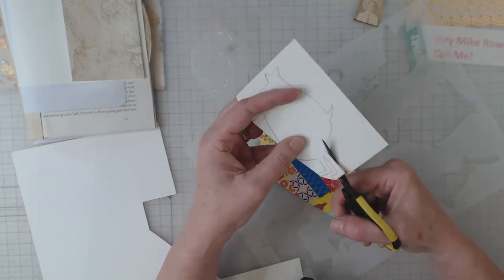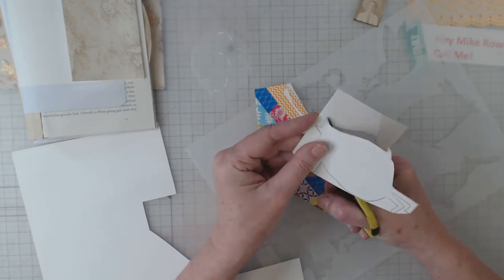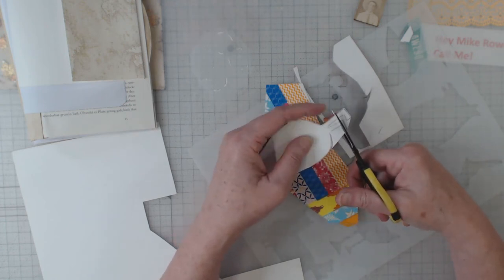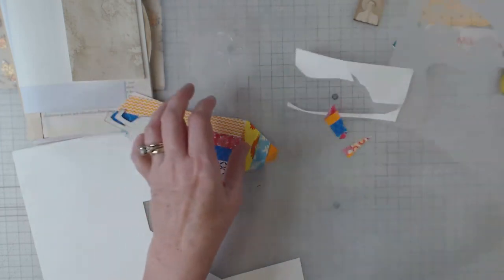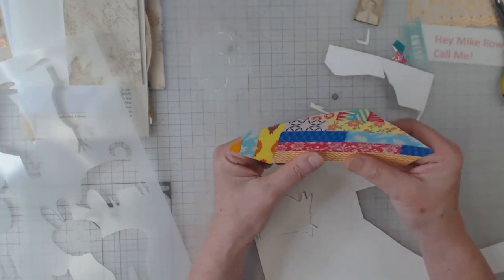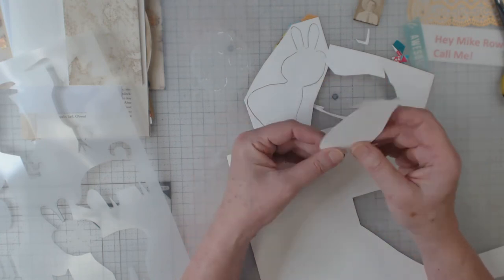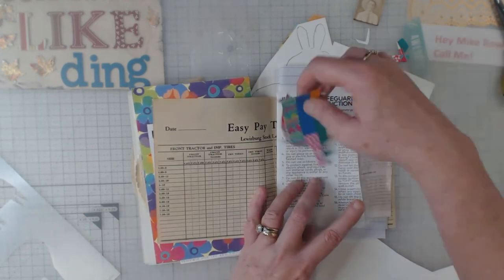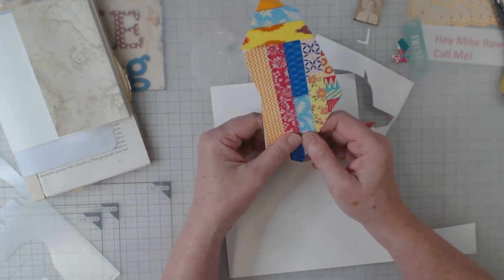Using scraps to make critters!